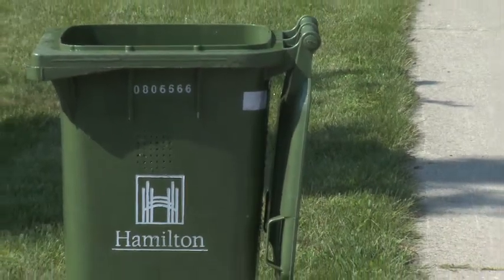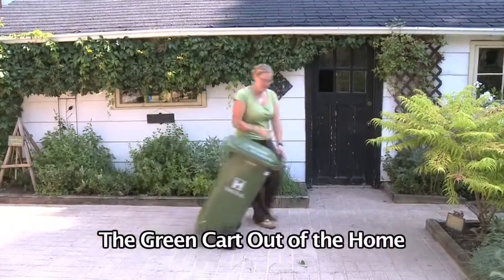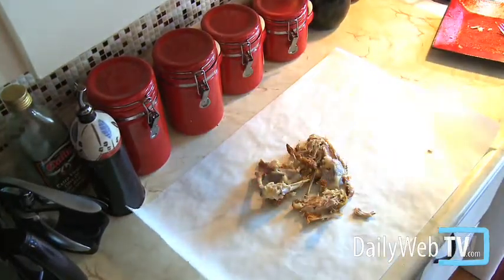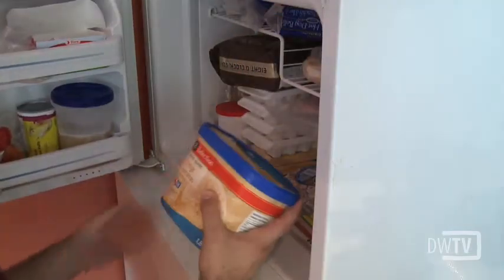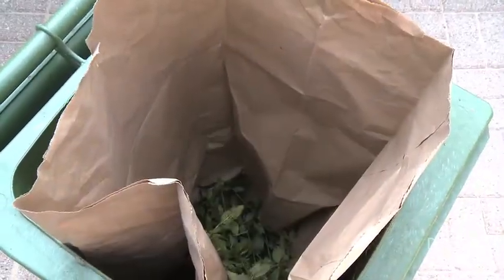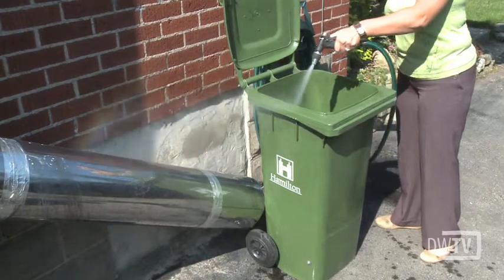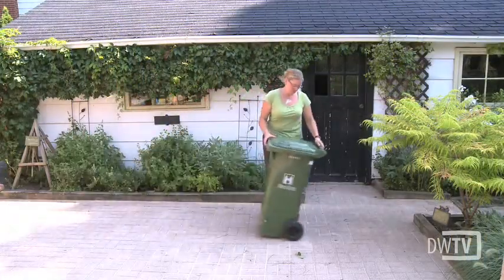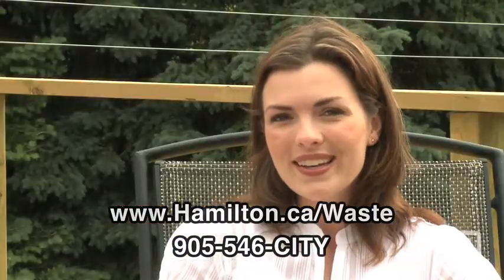recycle reduce reuse compost greencart greenbin compostable green environment sustainability maggots